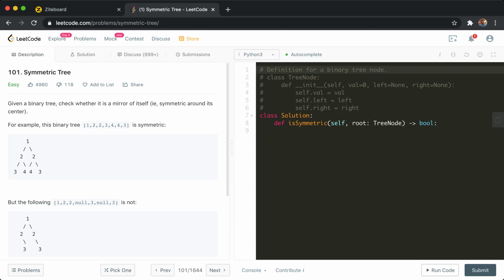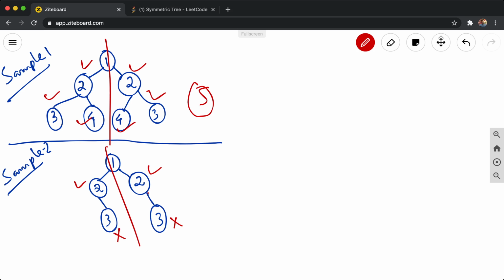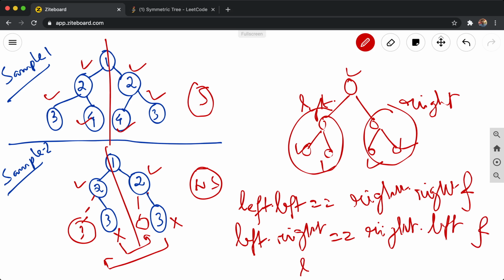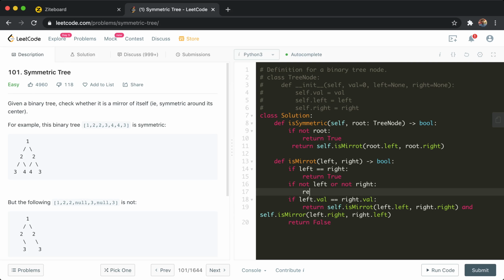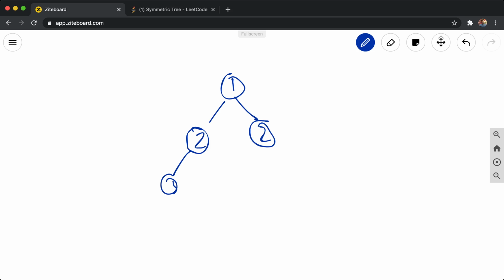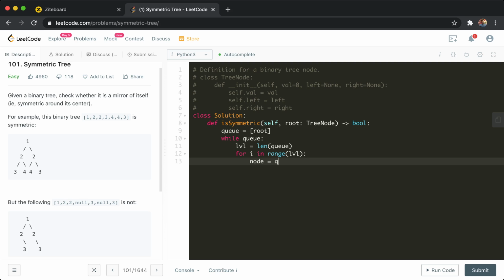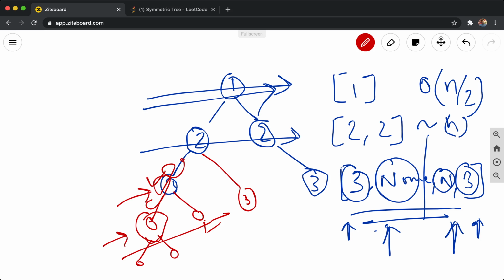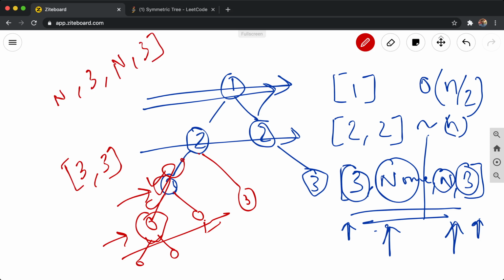Symmetric Tree (With Follow Up SOLVED!) - (Facebook, Amazon, Oracle, eBay) - LeetCode 101